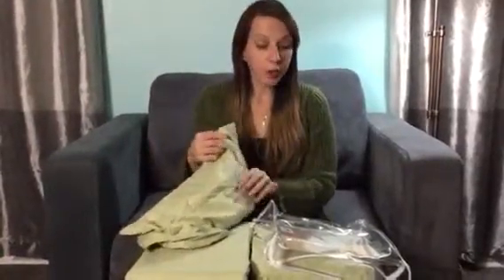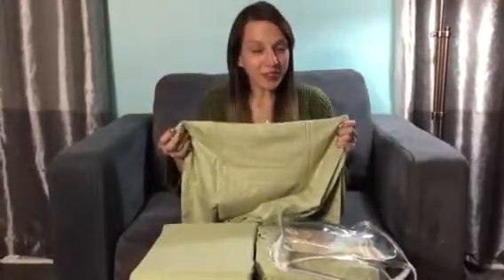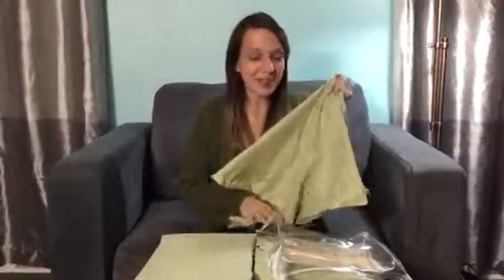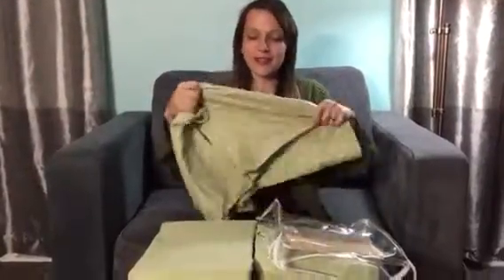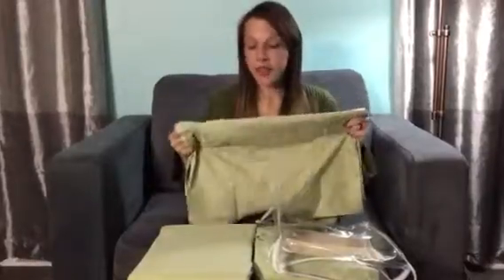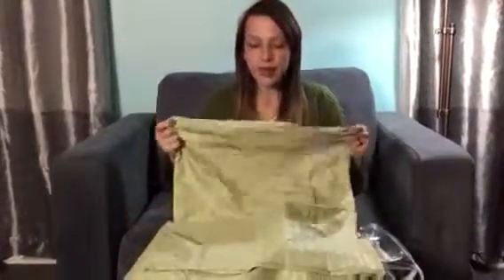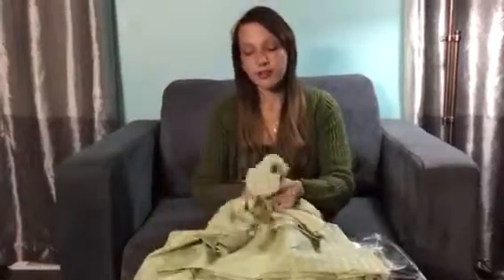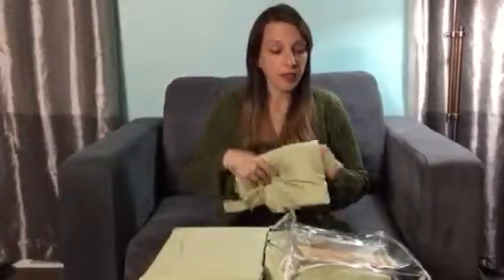Green Sheets on Nonperfect Parenting